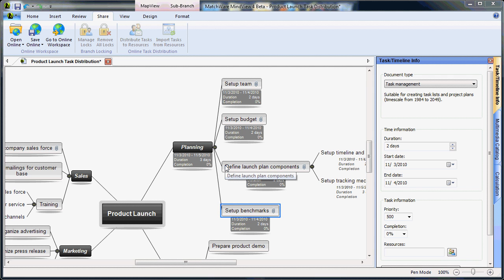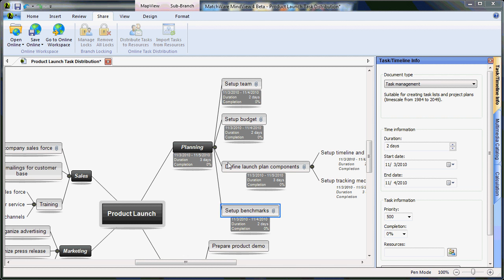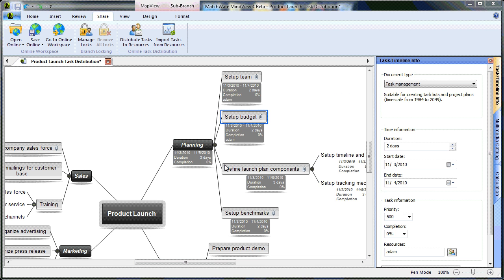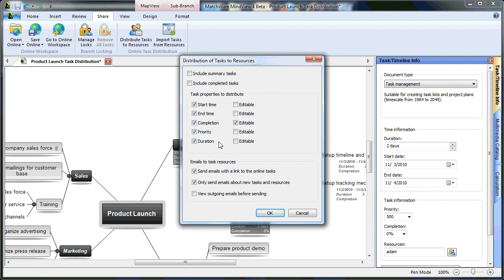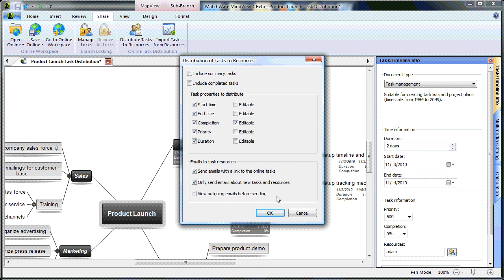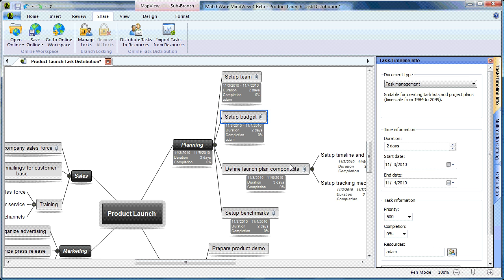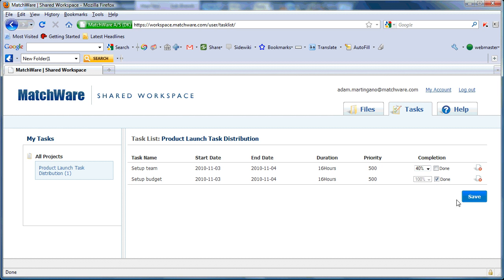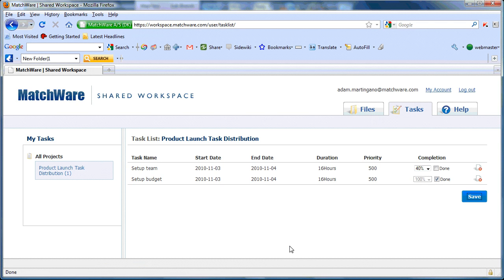MindView 4 - Task Distribution through the Shared Workspace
- how to Distribute and Track Tasks from a MatchWare MindView 4 Mind Map file through the MatchWare Shared Workspace.